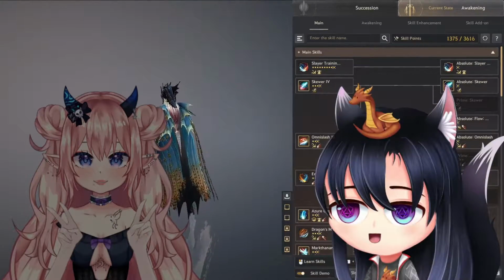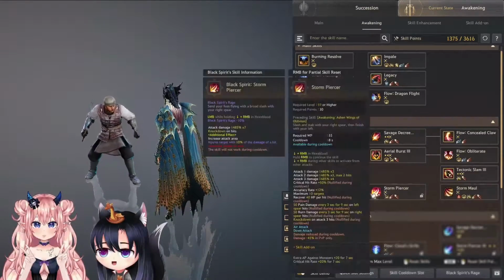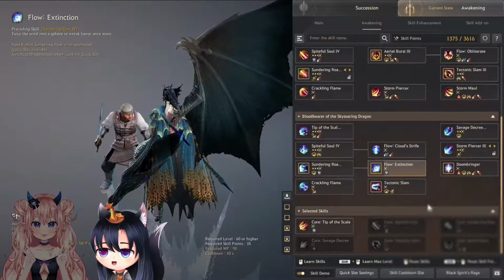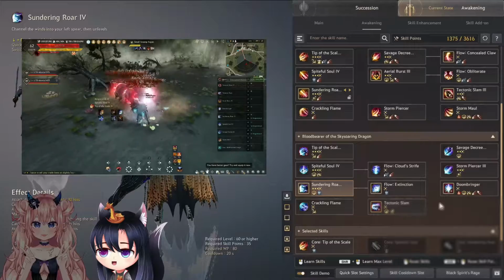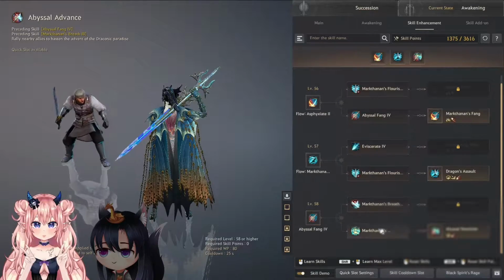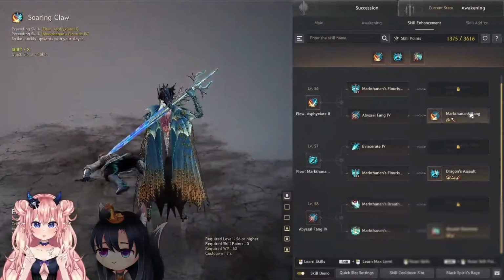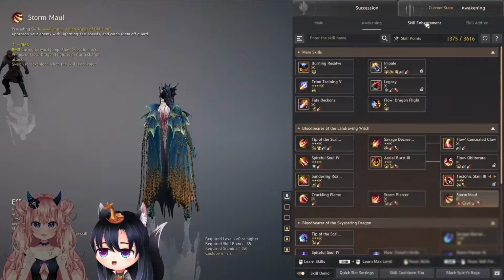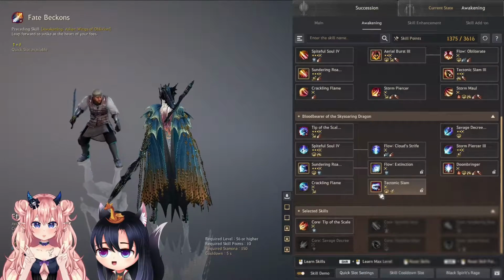Black Desert Closer look at Drakania Skills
Featuring  @FatedtoRNG

Timestamps
0:00 - Into
20:26 - Elvia Orcs
25:26 - Elvia Fogans
30:26 - Manshuams/Ronaros